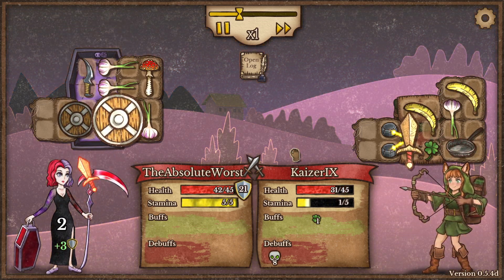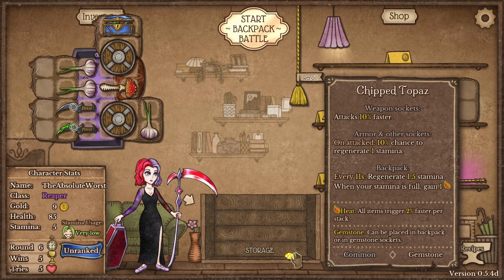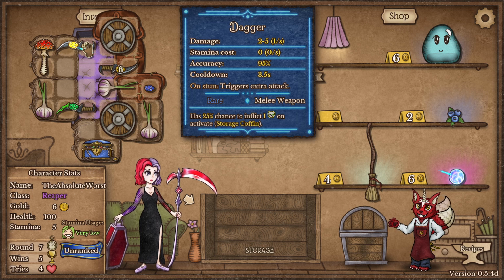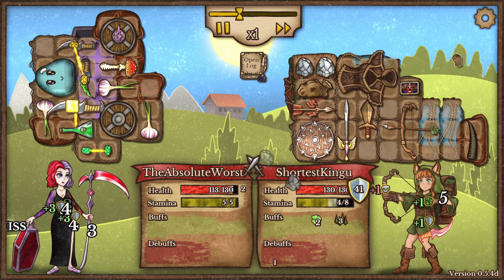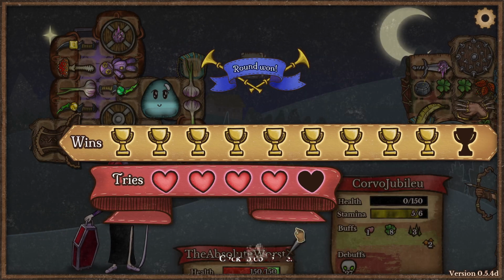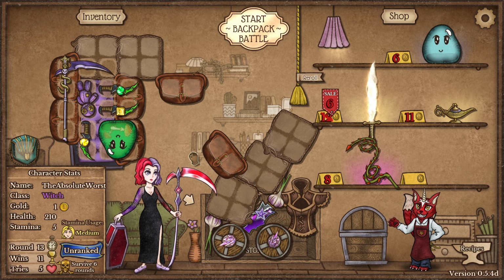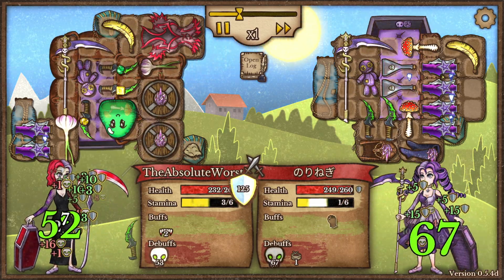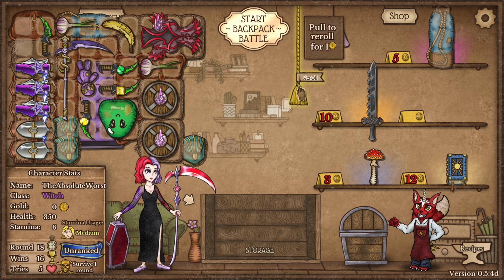Unveiling the Poison Reaper! - Backpack Battles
Today I played through Backpack Battles, a medieval themed, rogue-like auto-battler. If you enjoyed the video please let me known in the comments!